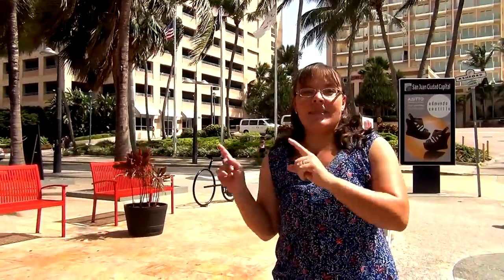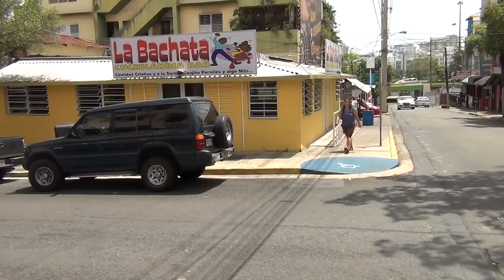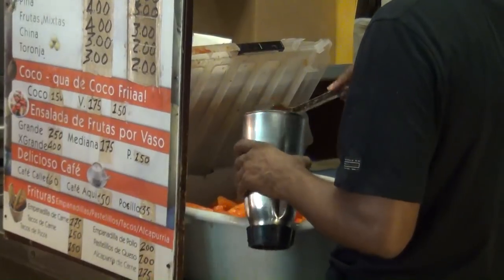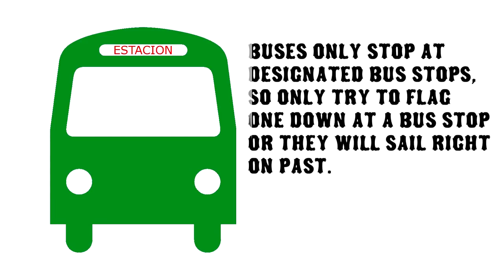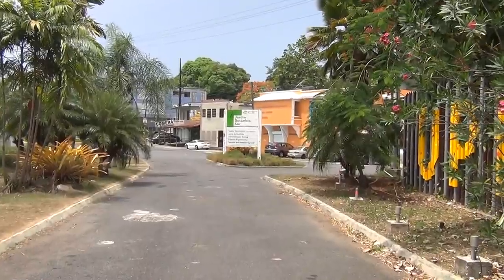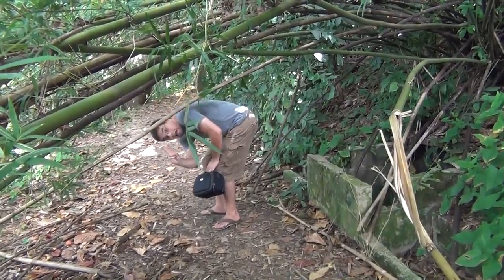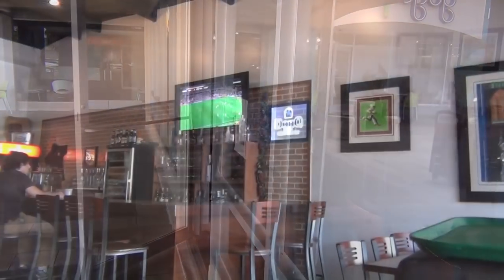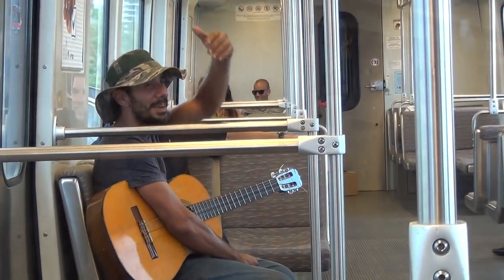Day Trip with No Rental Car Necessary - The Real Puerto Rico (Episode 3)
If you're staying in the main tourist district of San Juan and you want a non-touristy day trip without renting a car, this one is for you!  Join Elise as she takes a day trip by foot, bus, and train to the Placita de Santurce, the Botanical Gardens of the University of Puerto Rico, and more!